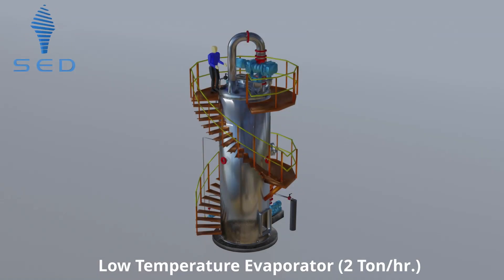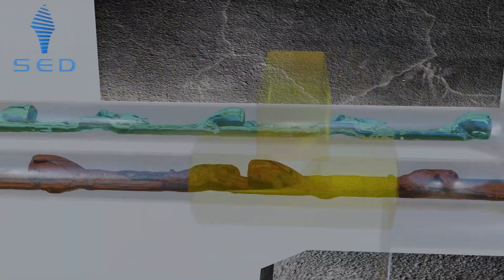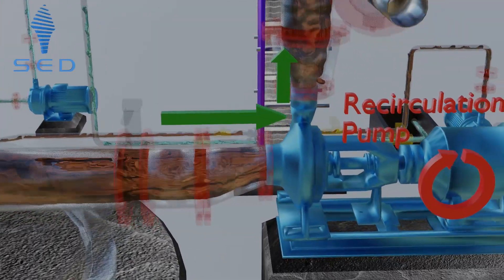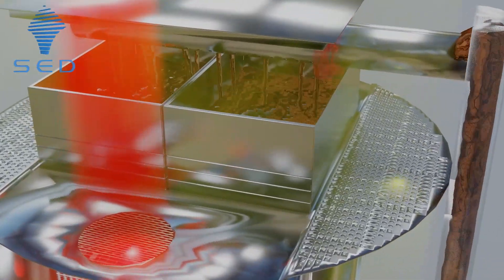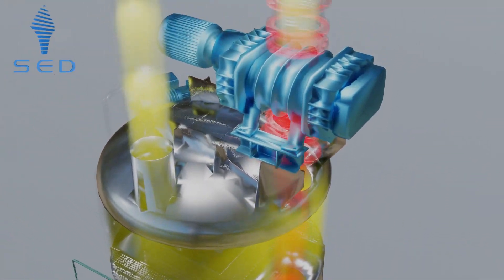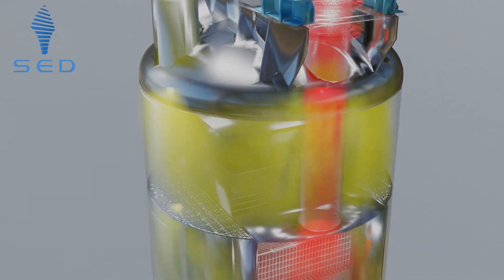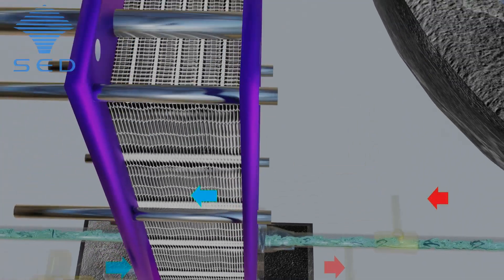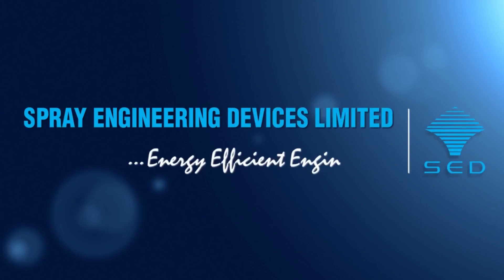Innovative Wastewater handling solution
Spray Engineering Devices Limited (SED) have succeeded in developing a novel idea of Low Temperature Evaporation Technology based on Mechanical Vapour Compression System for upto 99% high quality clean water recovery from any type of effluent or wastewater without the use of a Boiler, Turbine, Cooling Tower and Condenser.

SED is a public limited company based in Mohali, Punjab, India. SED has emerged as one of the fastest growing innovative technological driven company, striving to provide world class integrated energy efficient equipment and cost effective solutions for Water, Jaggery and Sugar sectors across the globe.

SED has reduced the steam consumption of sugar industry upto *25-26% on cane* using innovative technologies, equipment and solutions. SED has established  Boiler Free Jaggery Production Unit (Jaggery/Gur in form of Solid, Semi-Solid, Powder and Cake)  for 100% bagasse saving and higher yield production.

Credits:
Made and Narrated by: Saaransh Verma
Written by: Rajeev Nath Tiwari
FOLLOW US ON THESE PLATFORMS